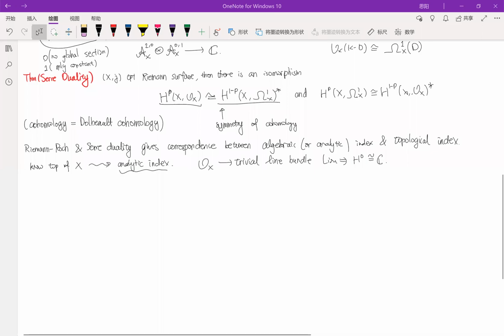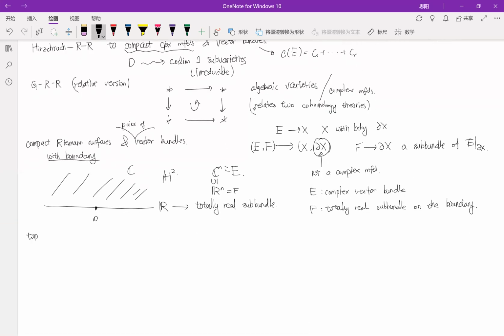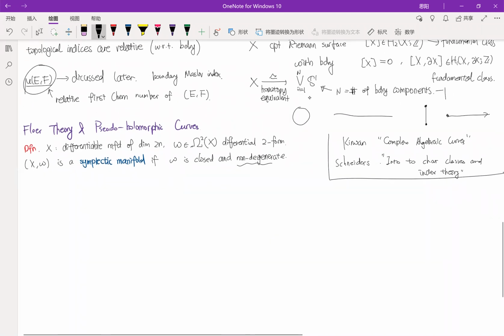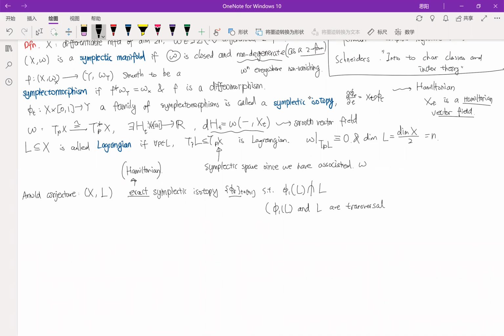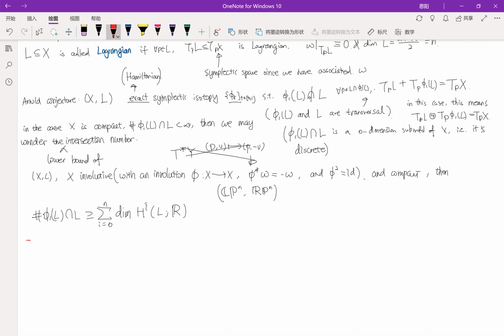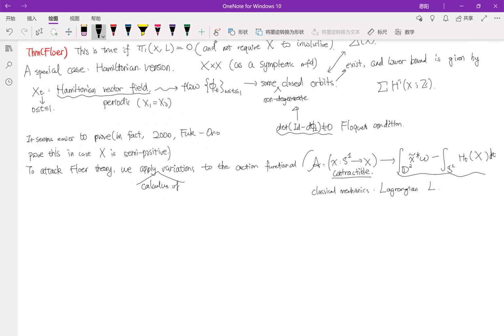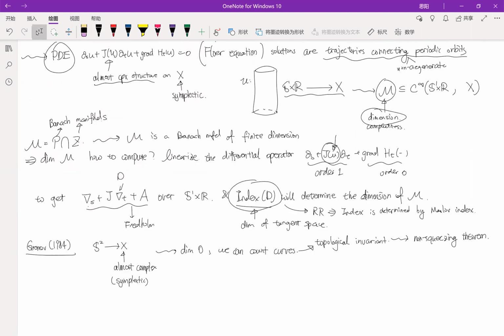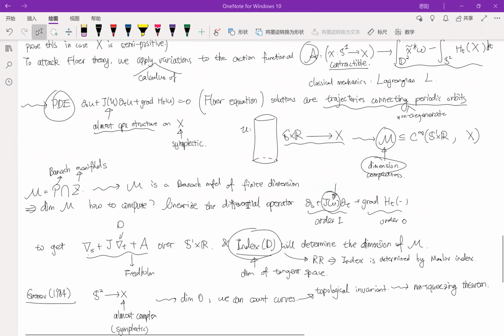seminars on Riemann-Roch Theorem 1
records of an online seminar, the first one point five hours.